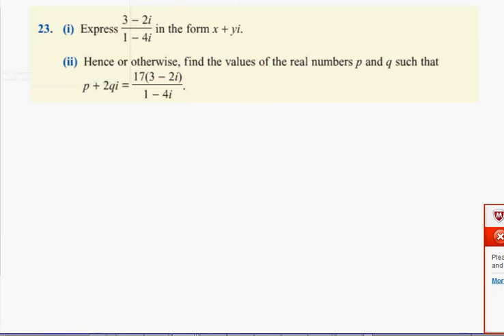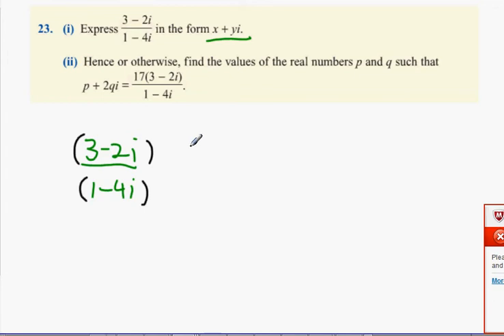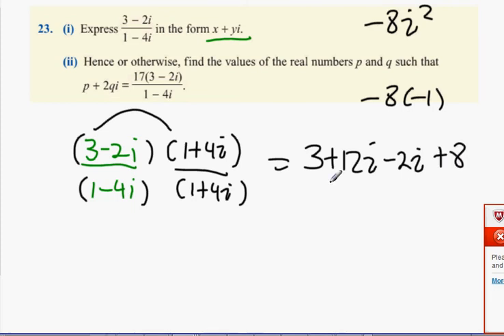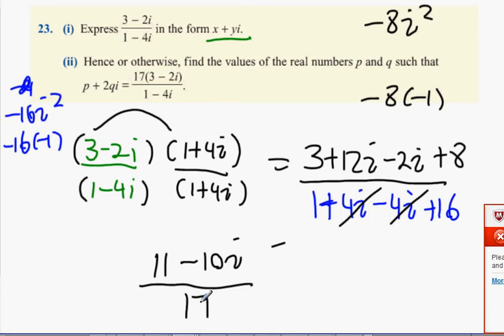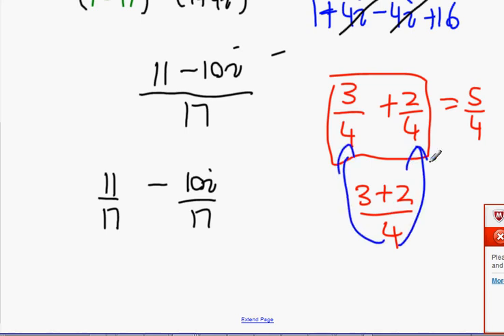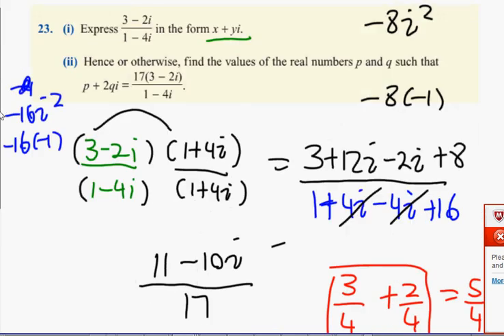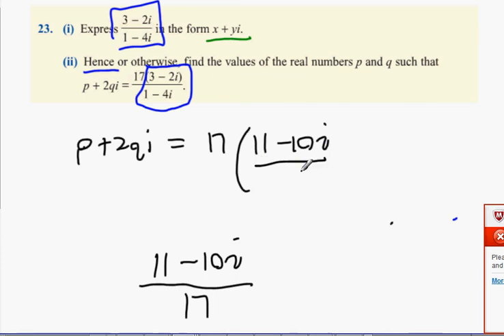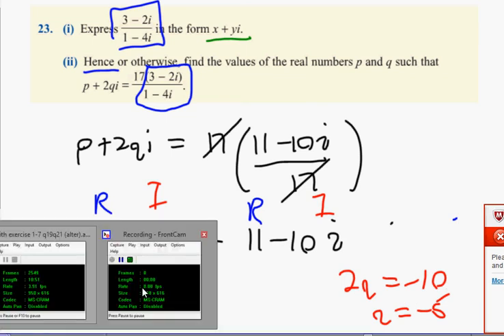6th exercise 1-7 q23